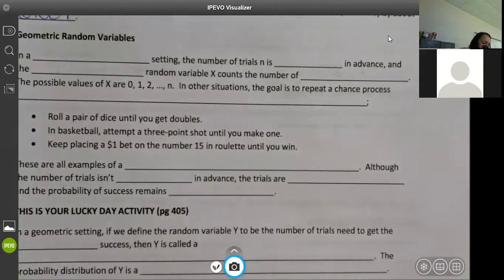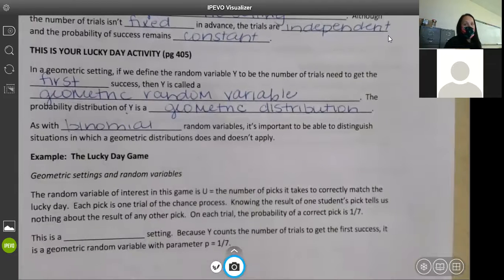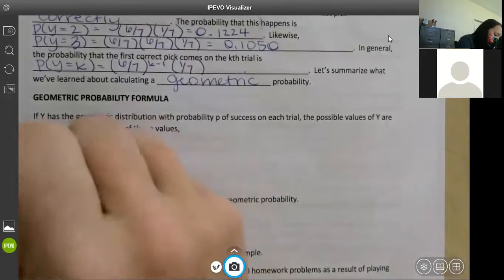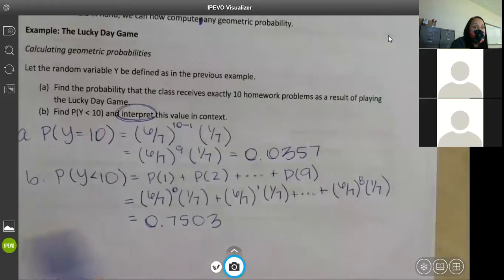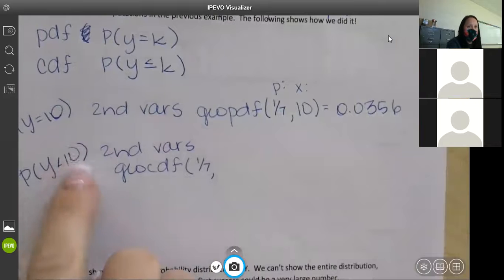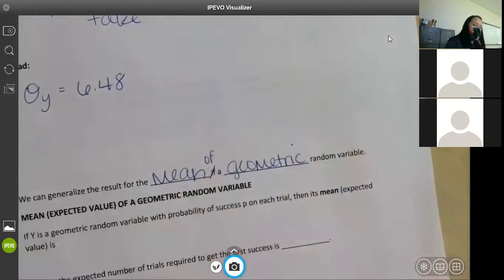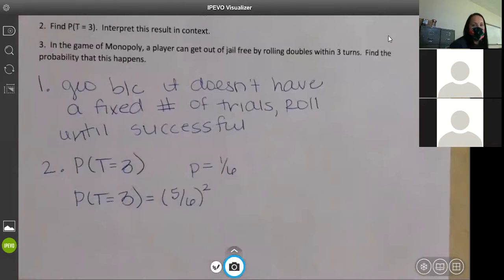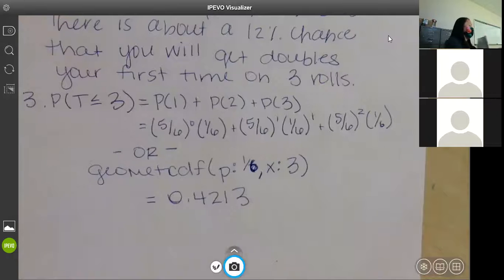12 8 Video Notes